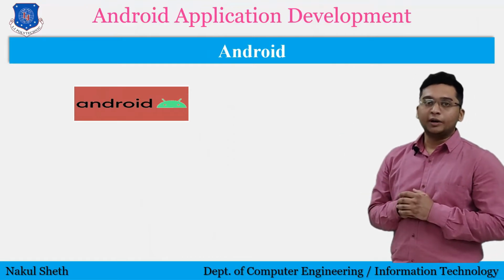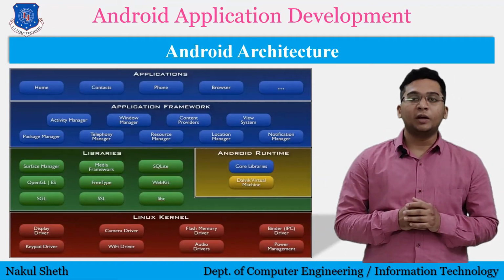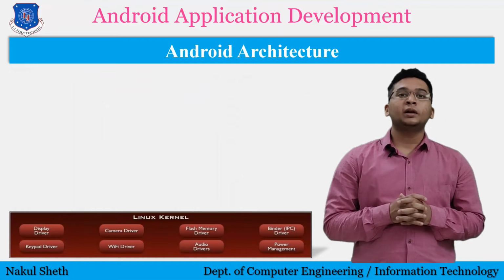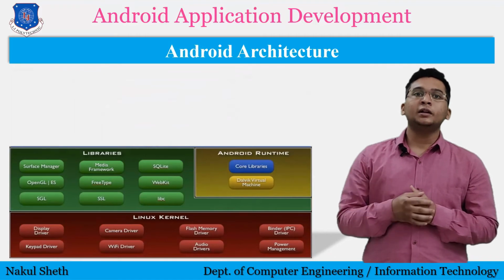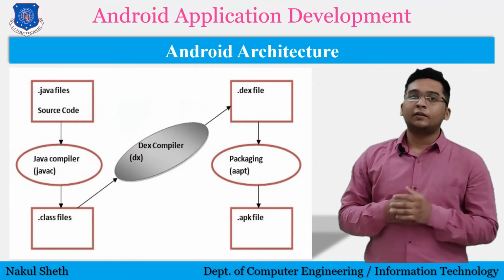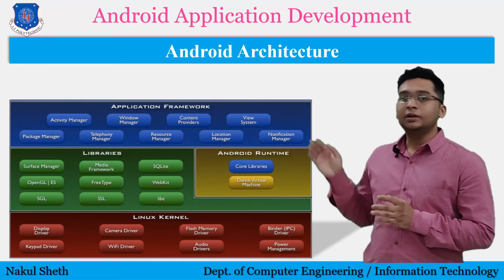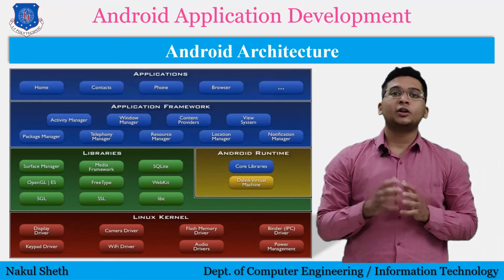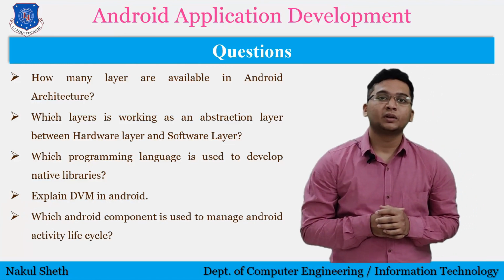Android Architecture || Android Application Development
Hello Everyone,
This video covers:
Android Architecture
Various layers of Android Architecture